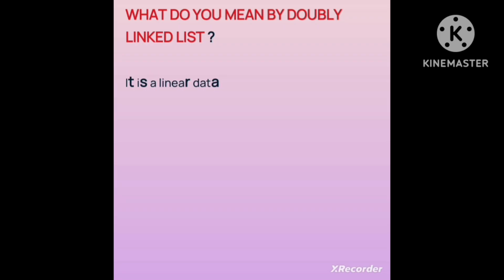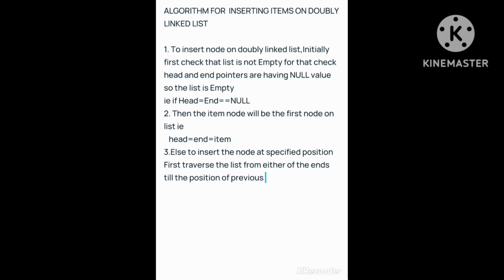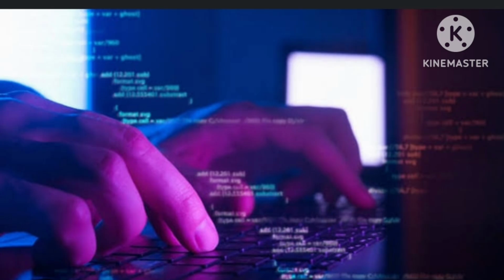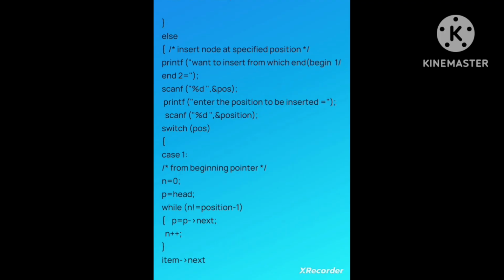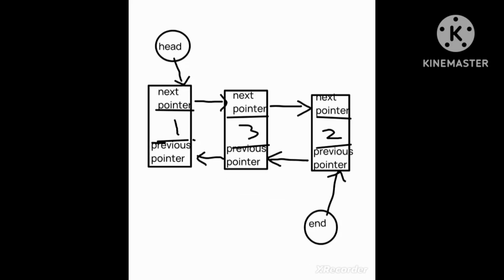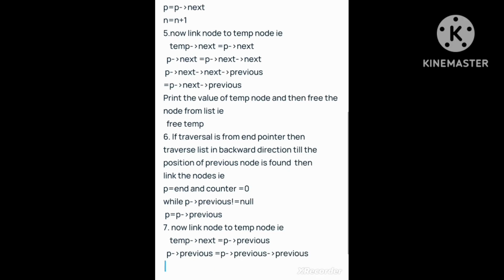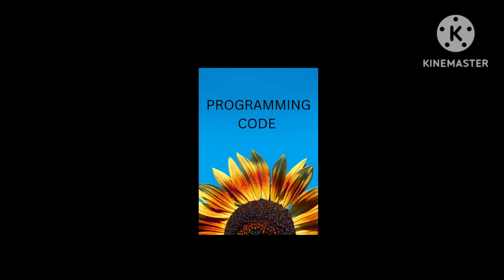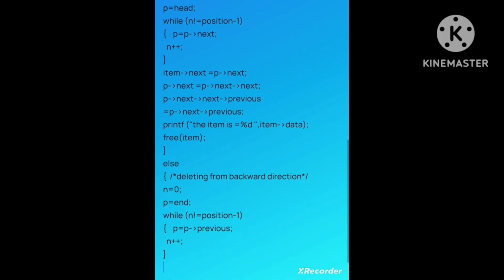Implementation of doubly linked list using c programming concept 👌